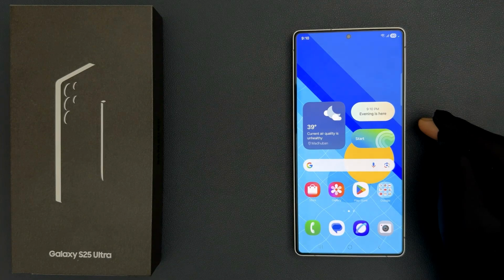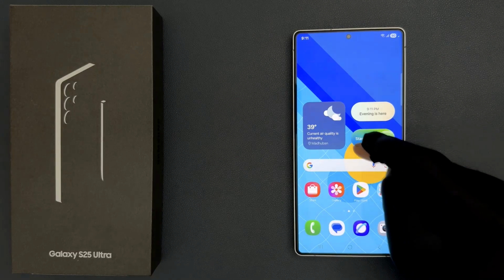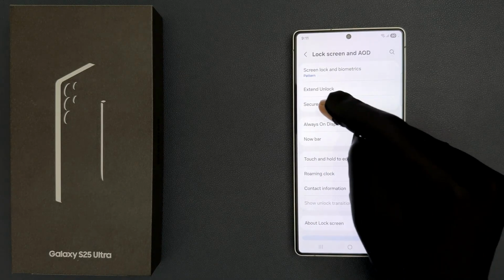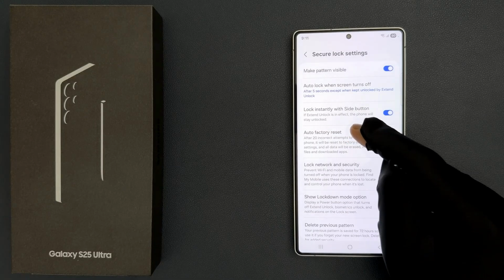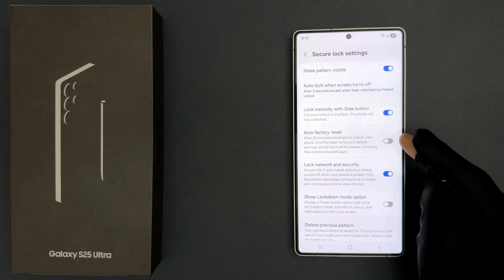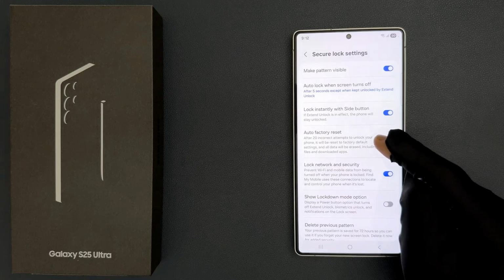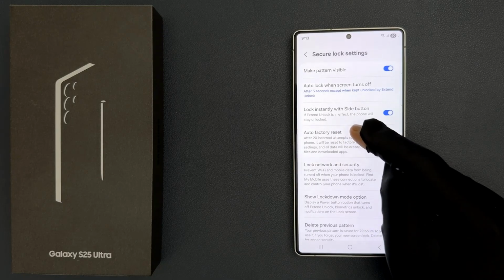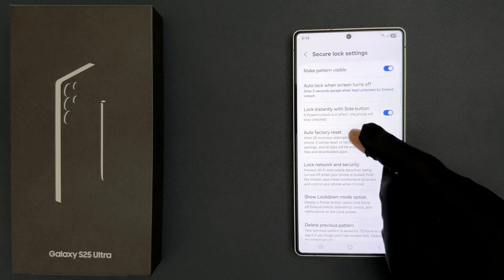How to Auto Factory Reset After 20 Incorrect Unlock Attempts on Samsung Galaxy S25 Ultra?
Hi guys, In this Video, I will show you "How to Auto Factory Reset After 20 Incorrect Unlock Attempts on Samsung Galaxy S25 Ultra."